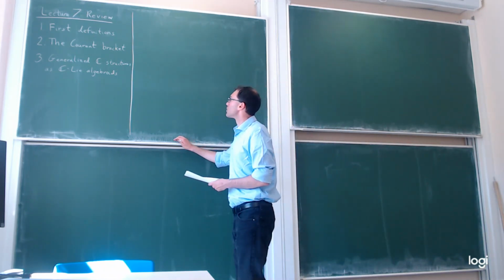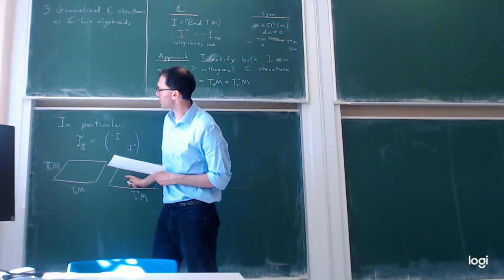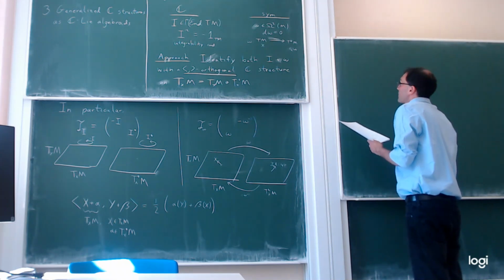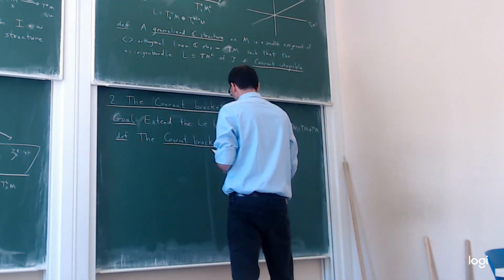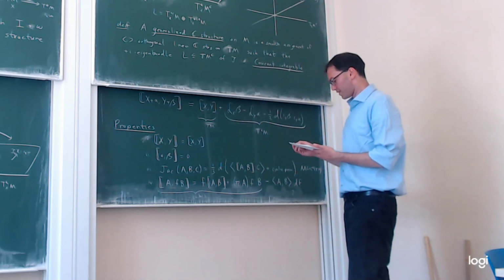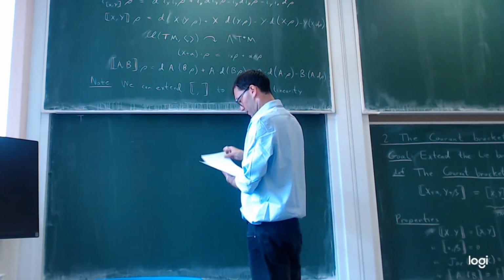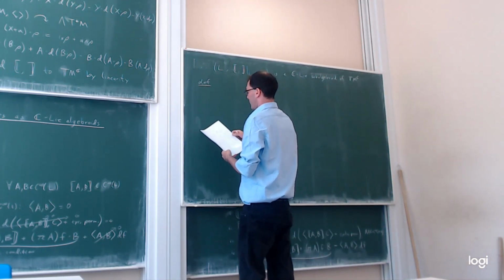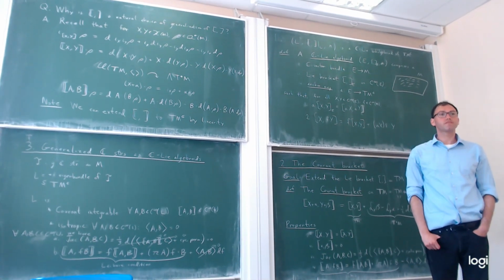Lecture 7: Review